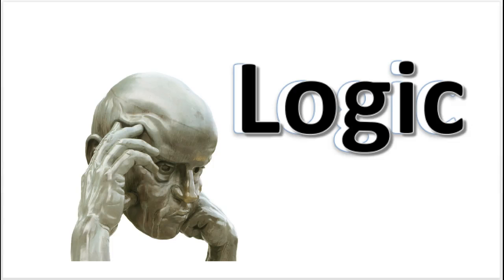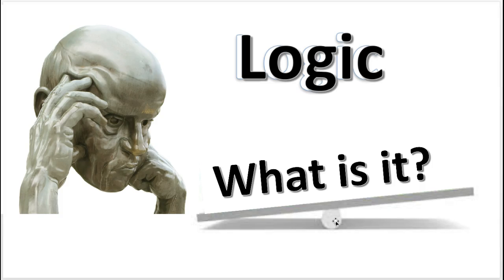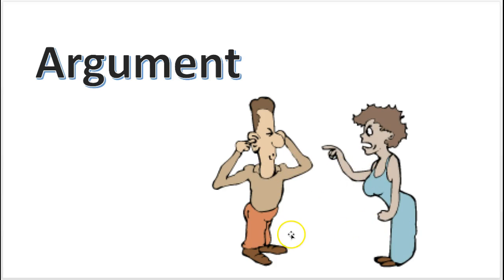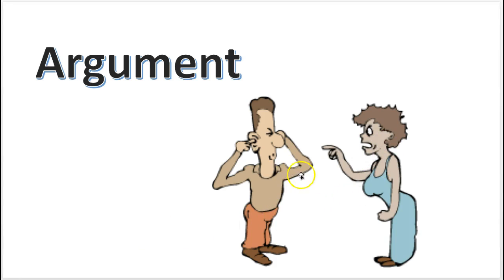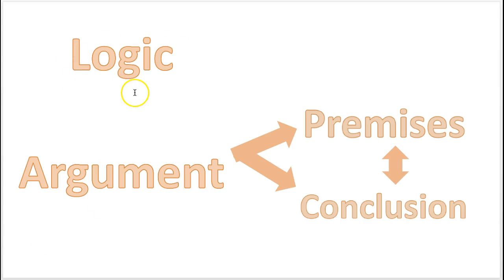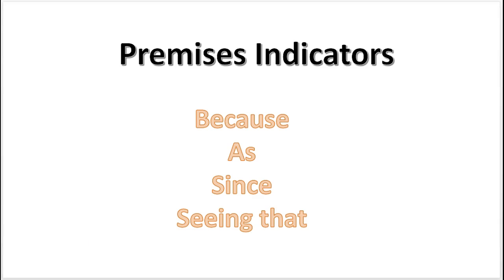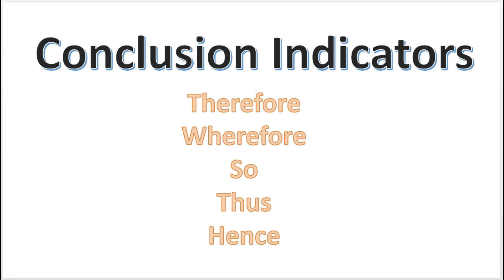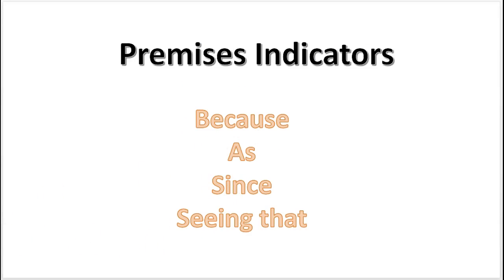Logic (Studying Arguments) Part 1